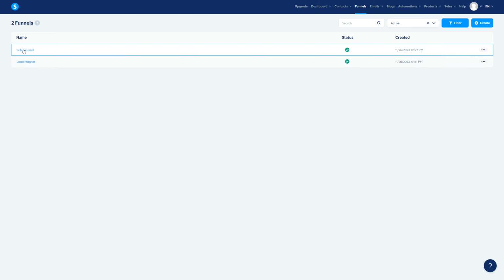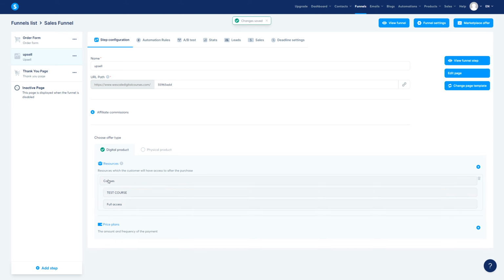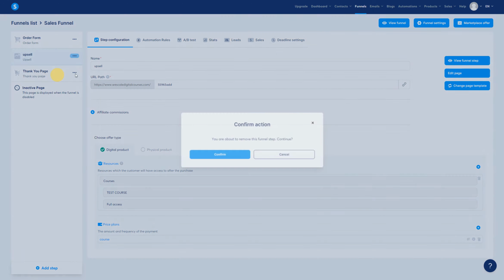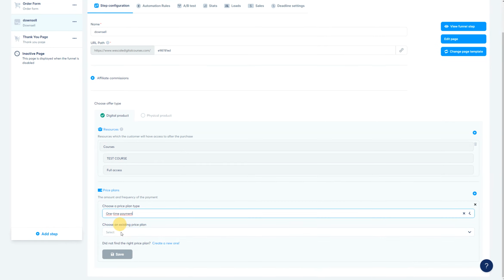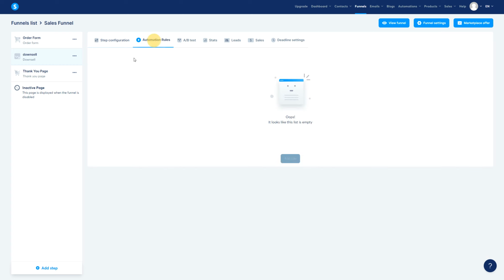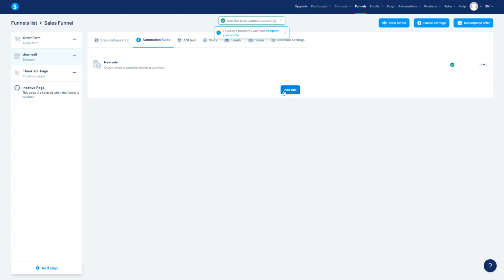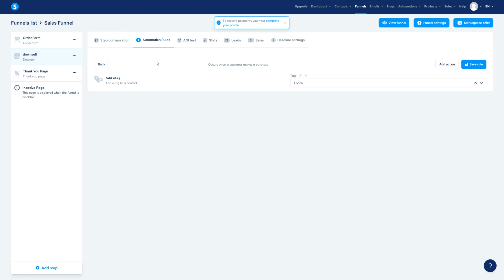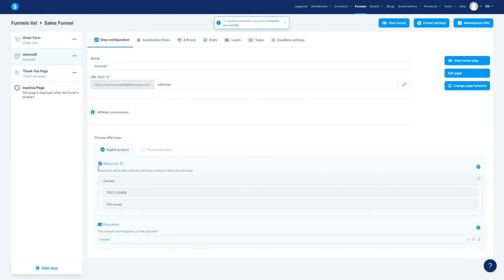How To Build A Downsell Funnel in [Systeme .io] FREE Course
How to Create Effective Downsell Pages in Your Sales Funnel in Systeme.io

Explore the strategic implementation of downsell pages in this detailed tutorial, perfect for enhancing your sales funnel effectiveness. Learn how to retain customers who may hesitate at higher-priced offers by introducing compelling downsell options that align with their needs, ensuring you maximize revenue without losing potential sales.

🔹 What You'll Learn:

The process of adding a downsell page after an upsell to increase overall purchase rates.
Specific steps to set up downsell offers using system.io, including selecting products and configuring price plans.
Best practices for integrating automations and tags to streamline the follow-up process.
🔹 Tutorial Features:

Step-by-step guide on how to create a downsell page, choose offers, and ensure seamless customer experience.
Techniques for setting up automations to enhance customer interaction and secure the downsell.
Insight into effective downsell strategies that complement your main product offerings.
🔹 Who Should Watch:
This video is ideal for digital marketers, e-commerce store owners, and anyone involved in creating or optimizing sales funnels who wants to improve their conversion tactics and customer retention.